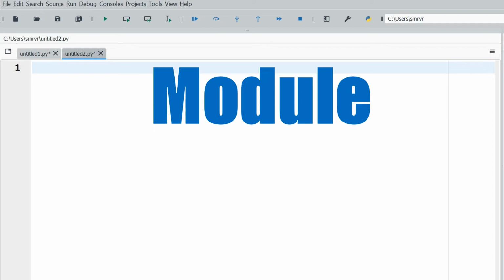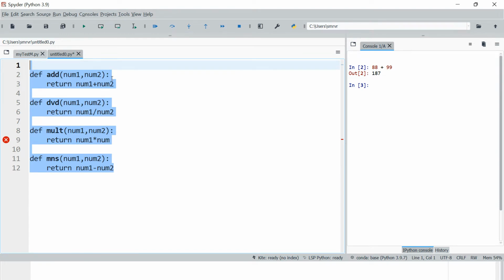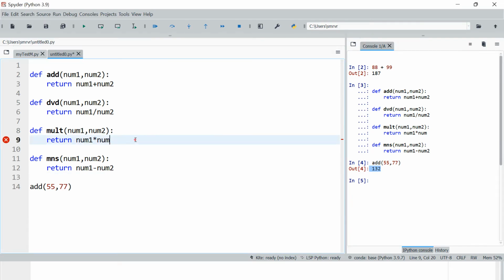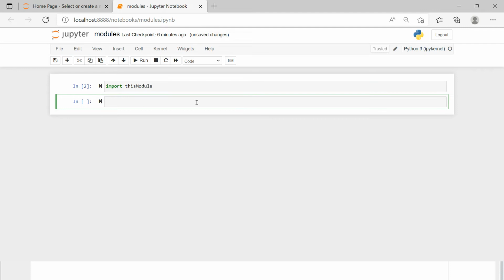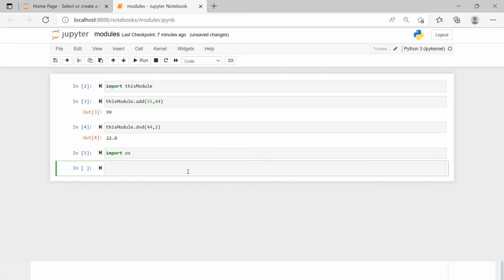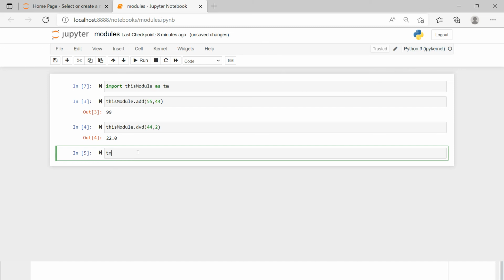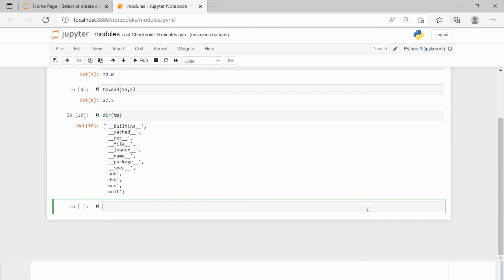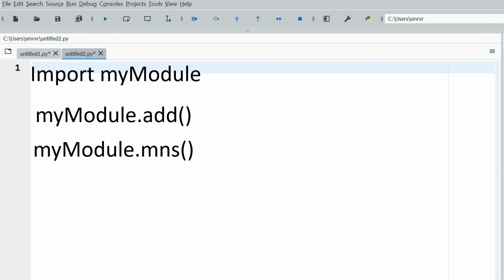Python Tutorial - 19|Module in Python | Python for Beginners | Learnerea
00:00 - Introduction
01:44 - Why do we need a module
02:09 - Storing a module | Creating a module
02:42 - Using a self-created module
04:17 - Check the working library
04:51 - Renaming a module
05:29 - Check out the available functions in a module or library